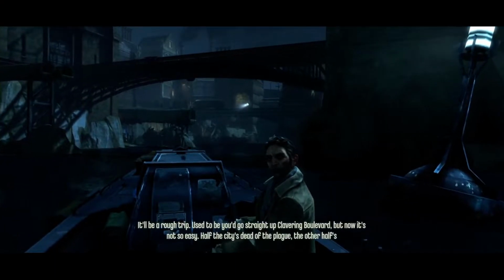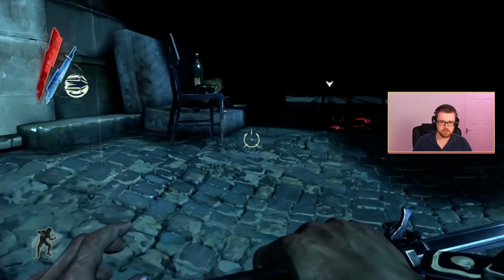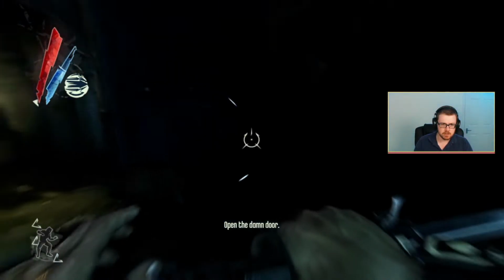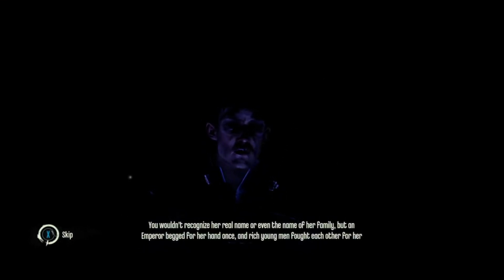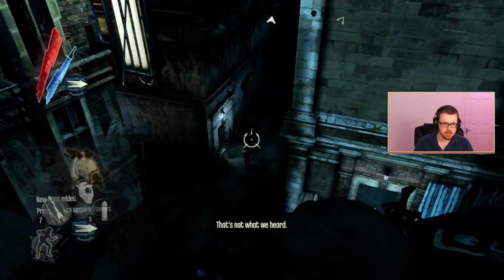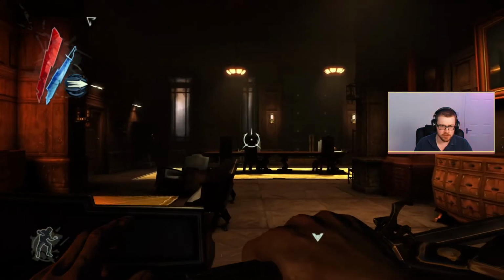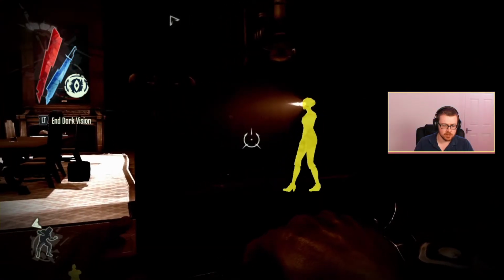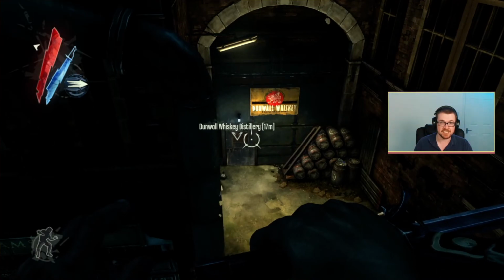Working for Granny Rags! Great Games Live Plays the Hits: Dishonored - Part 3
Welcome to Great Games Live Plays The Hits, where I play through the very best videogames of all time.

In this video, I begin my first proper mission and take on some work for the rather creepy Granny Rags...

Great Games Live is also a twitch channel! I stream every Sunday from 8.30pm UK time